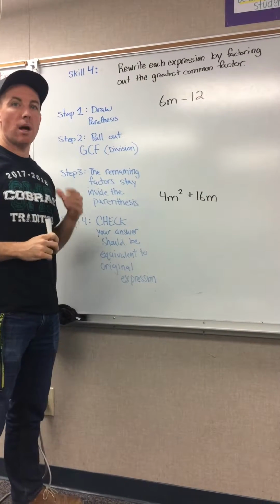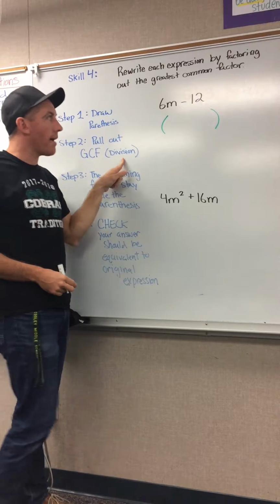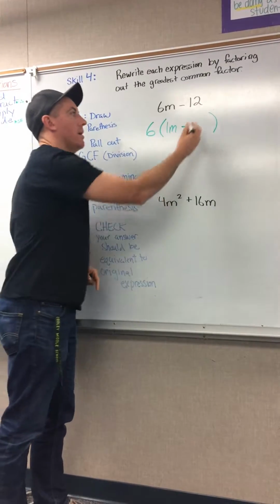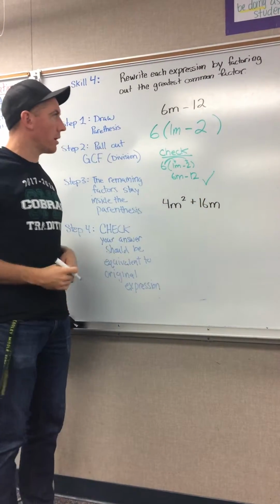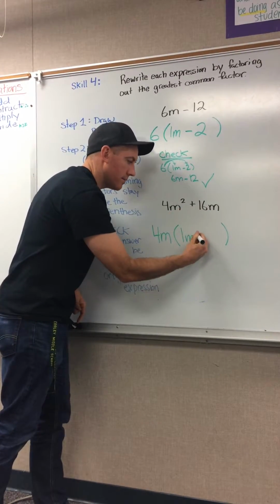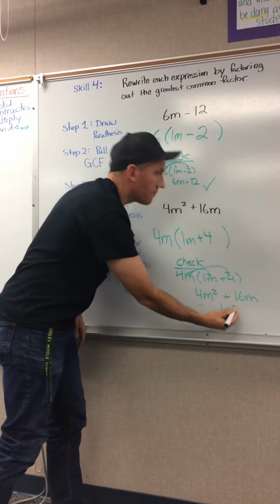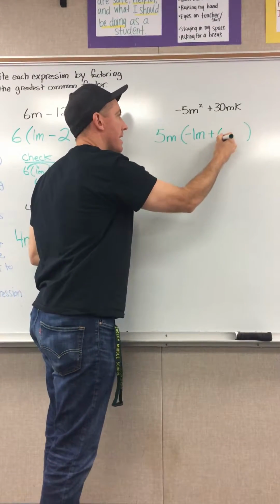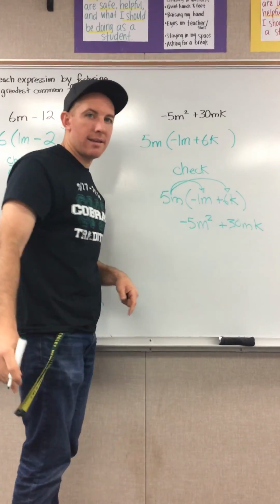Module 3: Topic 1 - Skill 4